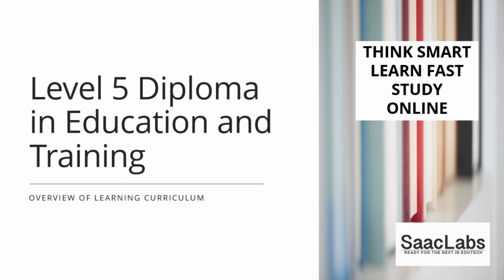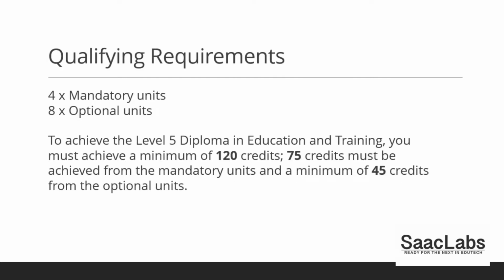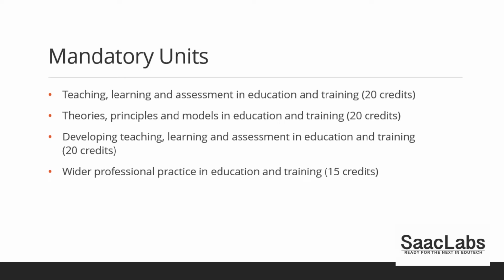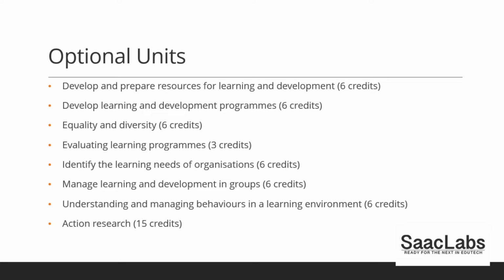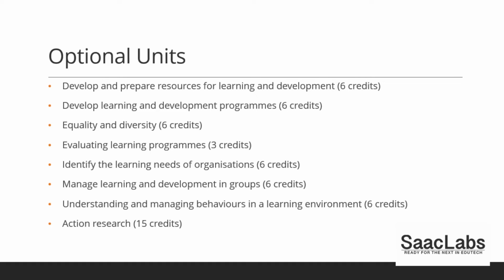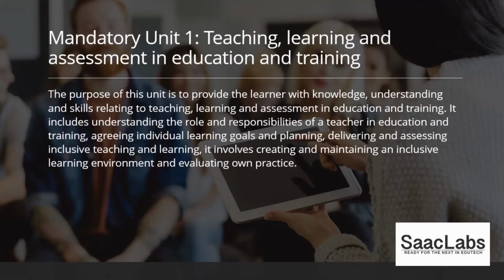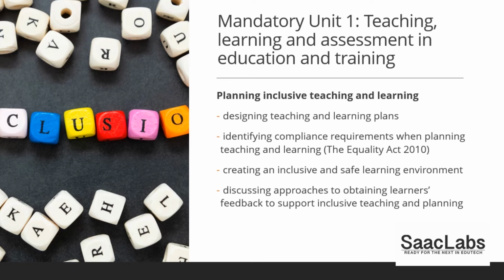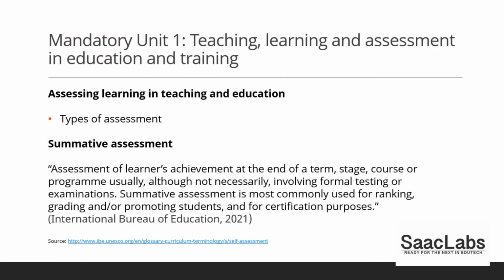Unit 1 Teaching, learning and assessment in education and training - mandatory unit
Level 5 Diploma in Education and Training